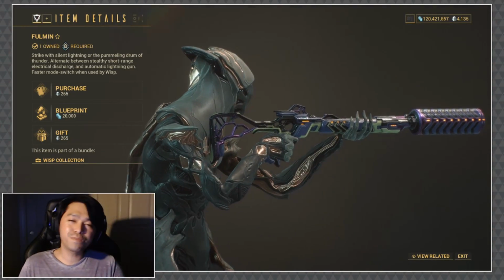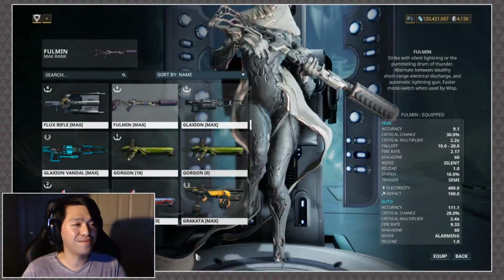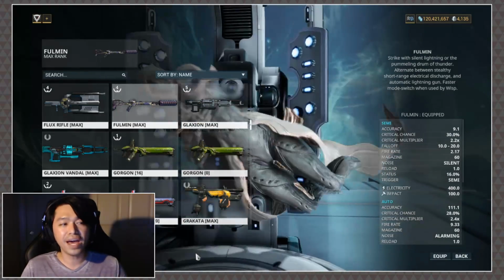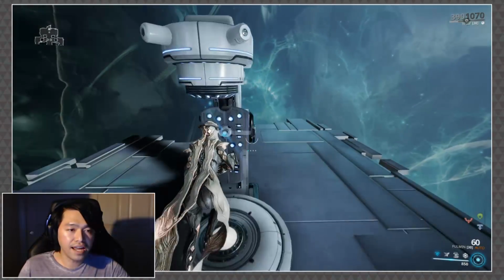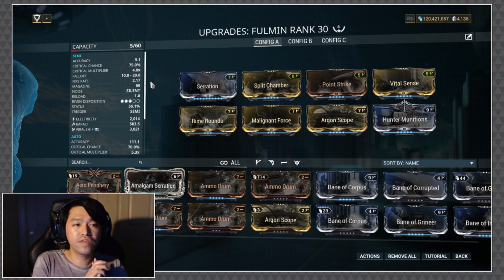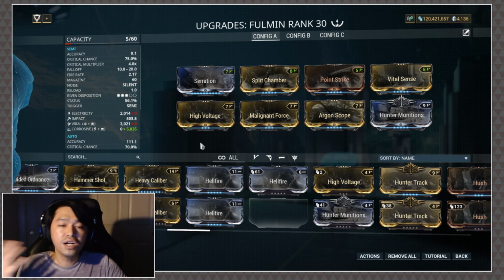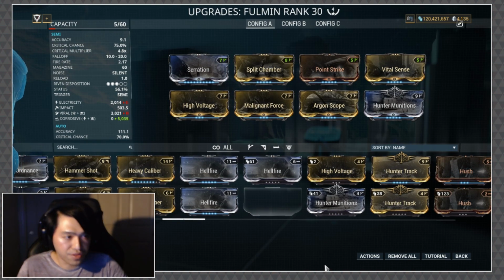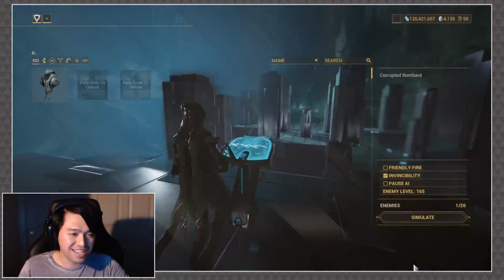Warframe: Fulmin, Screwed But in a Good Way - 4 Forma Build [thesnapshot]